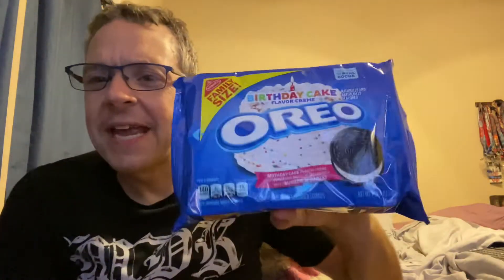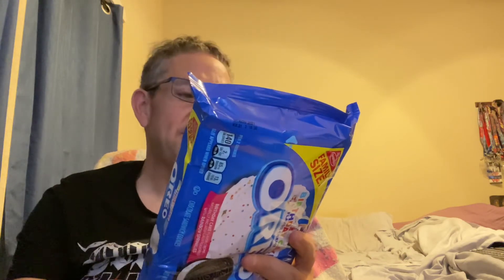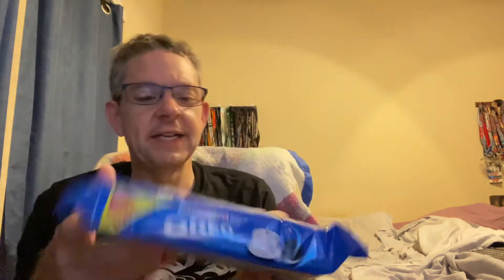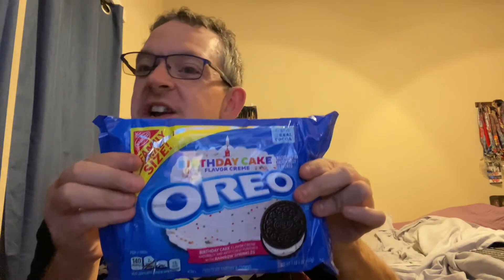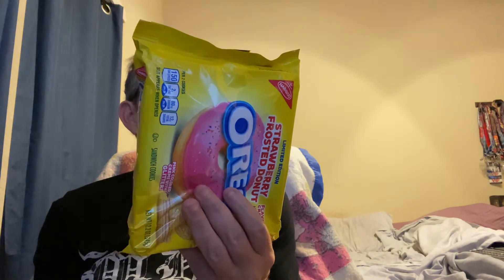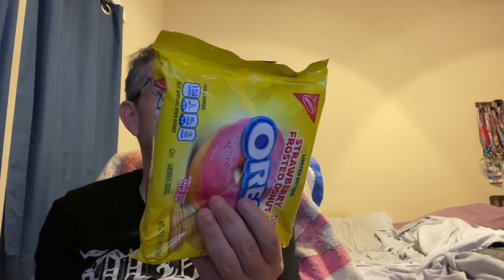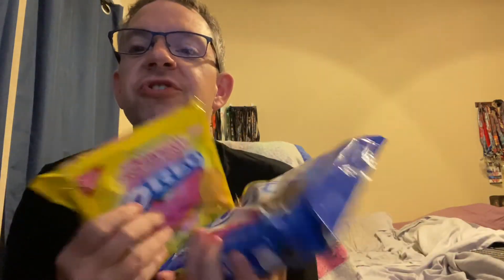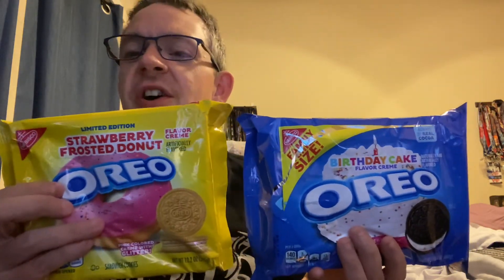Sip & Snack: Birthday Cake & Strawberry Frosted Donut Oreos(5-26-21)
Sip & Snack brings another new set of Oreos as I was finally able to try the Birthday Cake & the new Strawberry Frosted Donut variations.